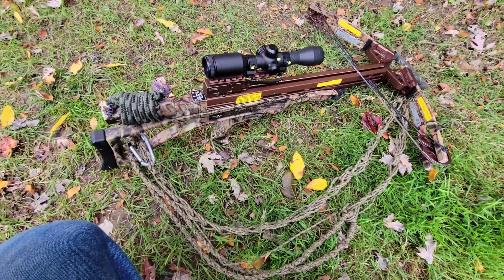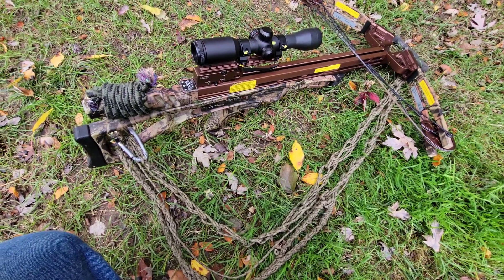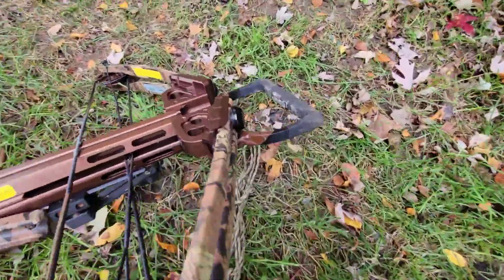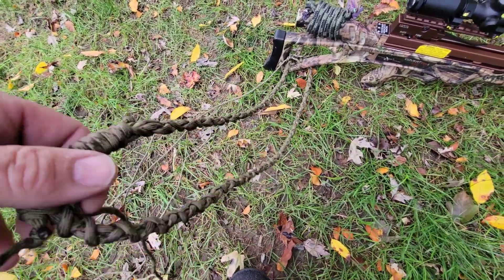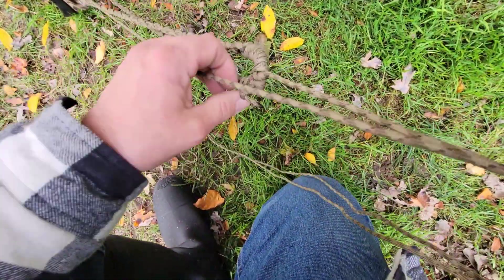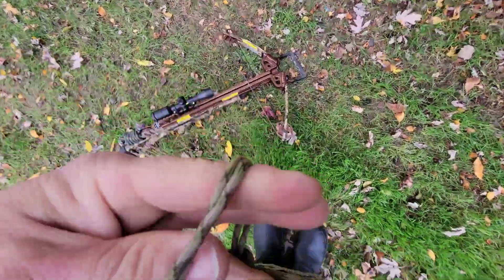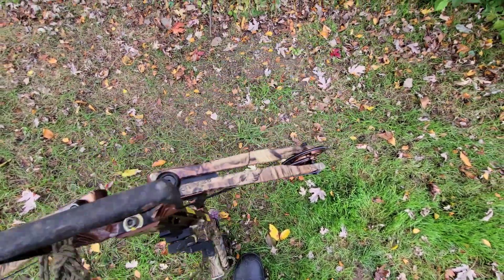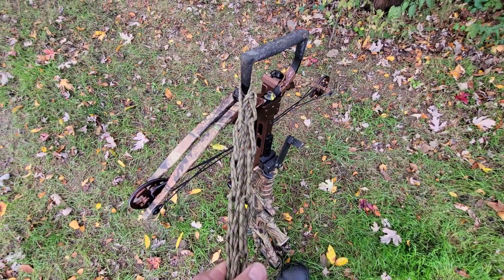Saddle and treestand weapon hoisting line/ sling combo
This is my answer to the problem of needing both a  weapon sling and hoisting line.